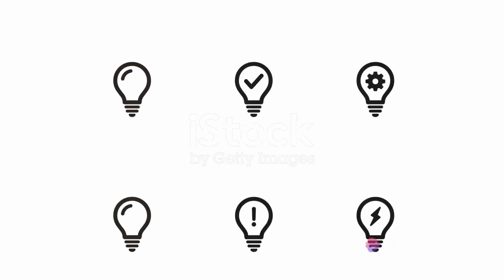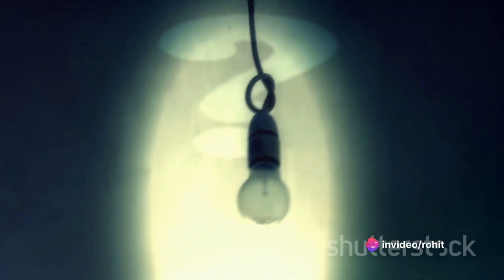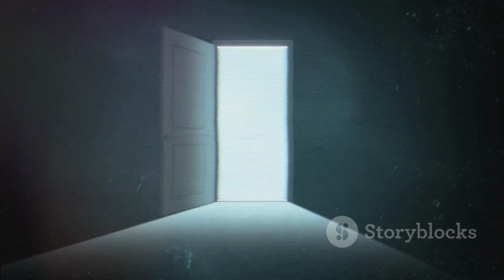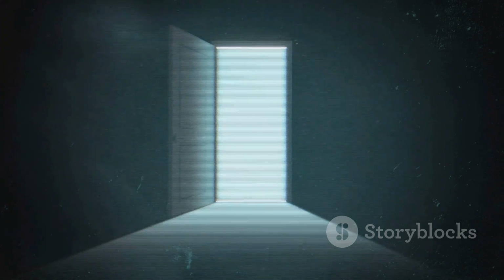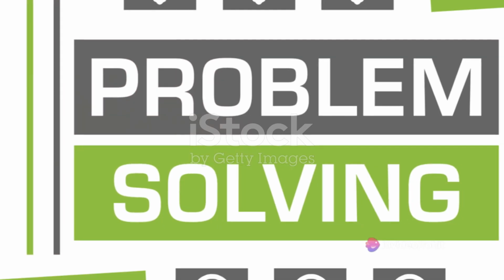Mentalability Trick -1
Google for ICSE ~ JINDAL MATHS POINT
Join the WhatsApp group Rising Stars exclusively for Class  8th to 12th ICSE/ISC students.

Join our Telegram channel JINDAL MATHS POINT or latest updates, MCQs & for Notes

Link for OTHER CHANNEL FOR ICSE :-

LINK OF OTHER CHANNEL FOR CBSE :-

THANKS REGARDS
JINDAL MATHS POINT